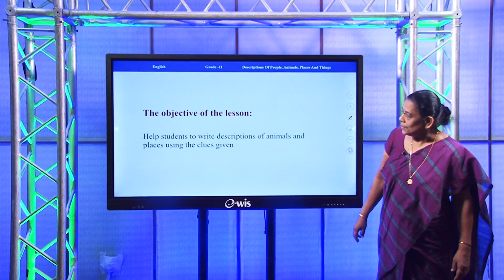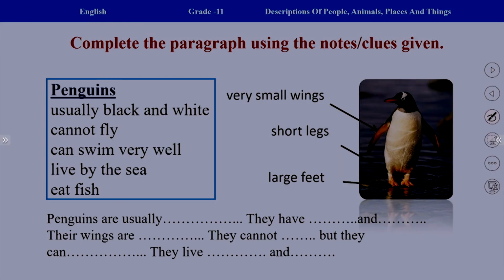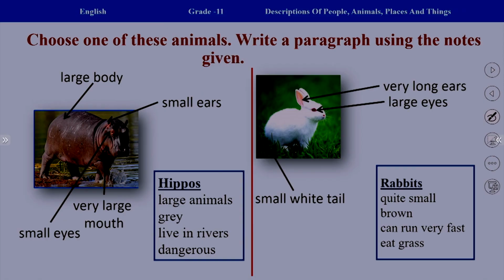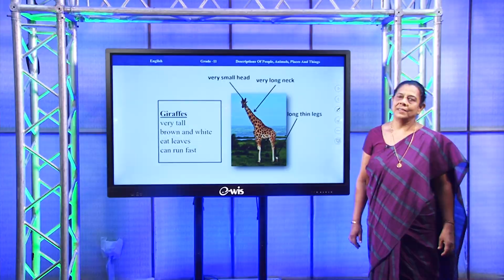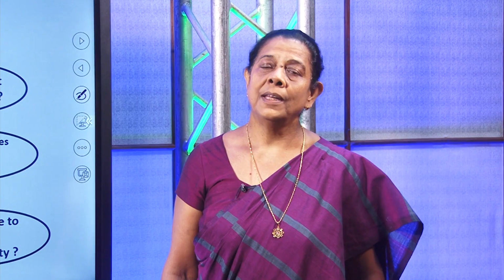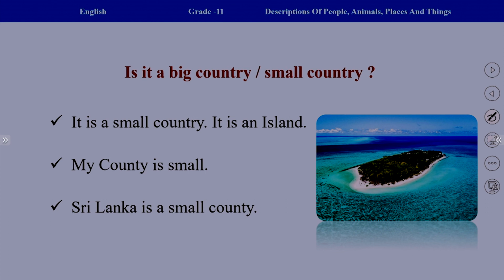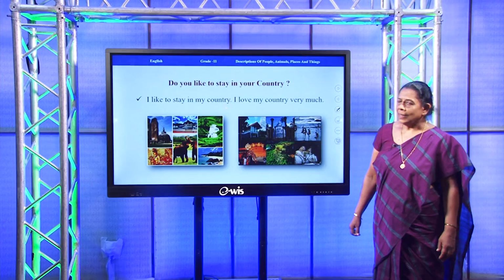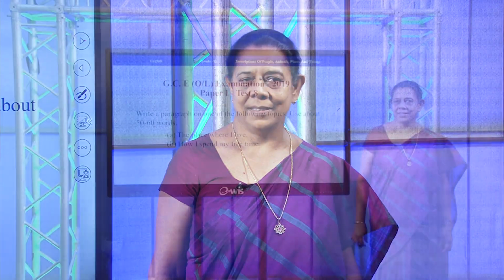Uses English creatively and innovatively in written communication | Grade 11 | Lesson 01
Uses English creatively and innovatively in written communication | English | Grade 11 | Lesson 01 | 1st Term

Competency Level 7.1 -
•  Writes descriptions of people, animals, places and things